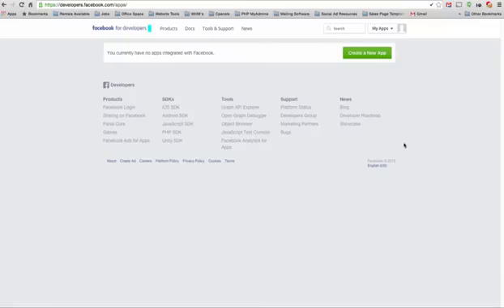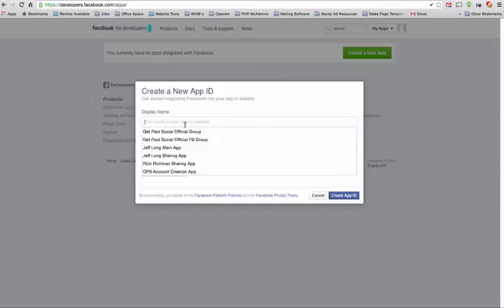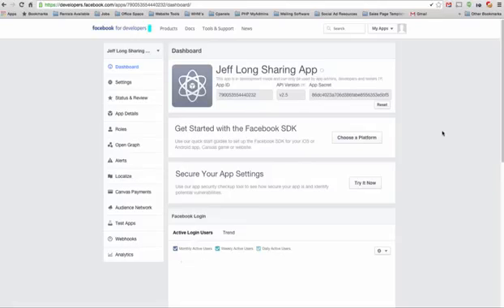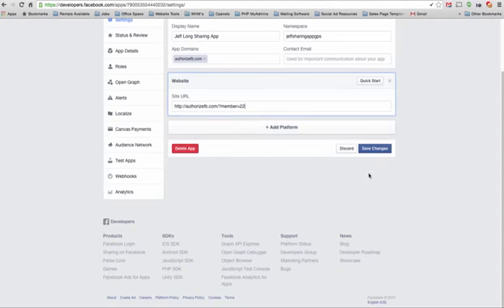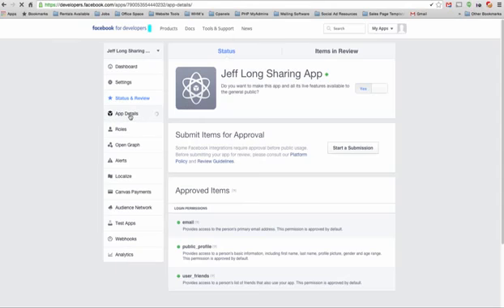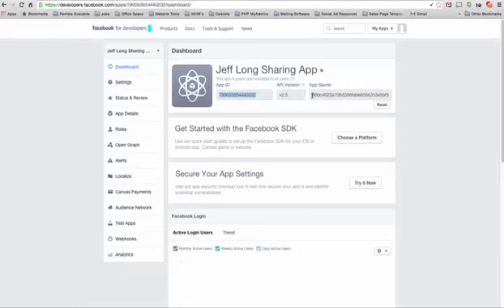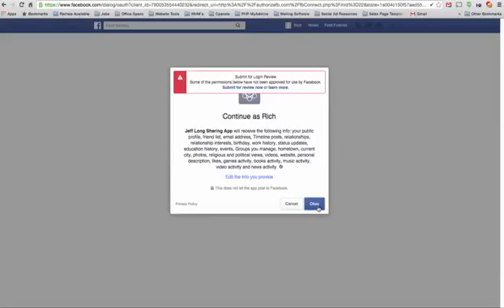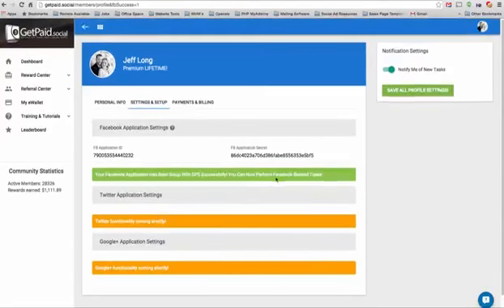GetPaid Social creating your facebook app for sharing by nkgaijobs